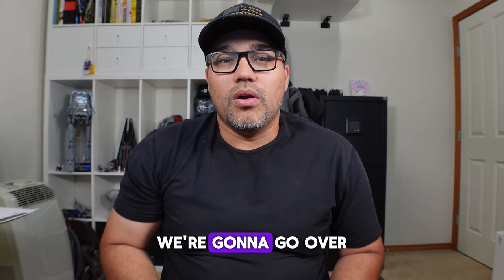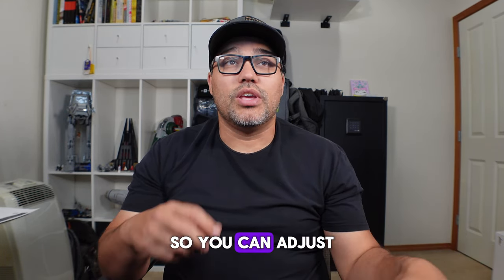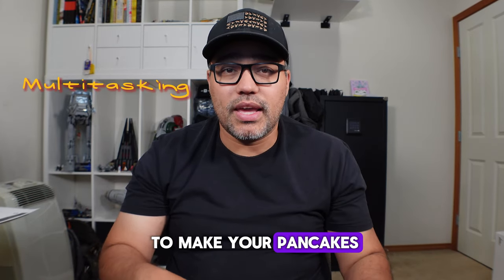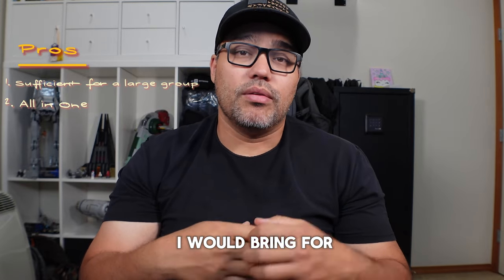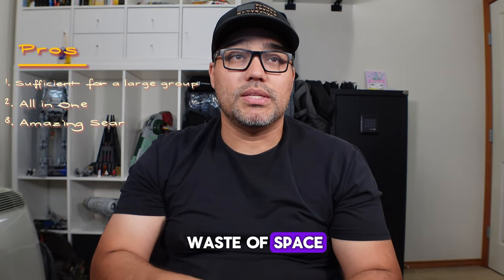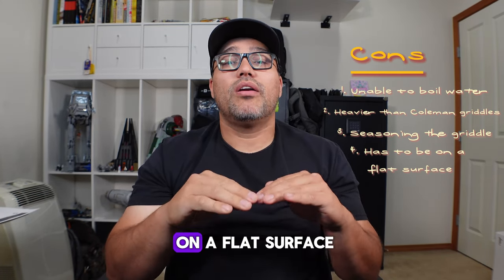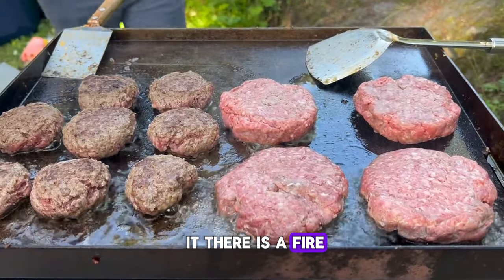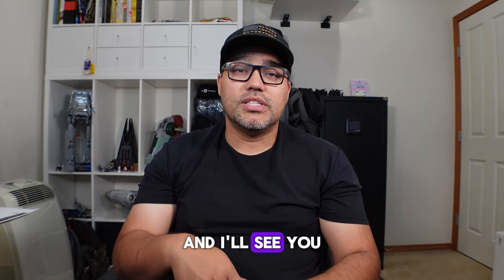Best Camping Stove - TESTED & REVIEWED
Welcome back, campers and overlanders🌲🔥In this video, we will dive into the the Ultimate Pit Boss Griddle Review 2024, Showcasing why this is the best camping gear for all your outdoor adventures when it comes to cooking. Whether you're a seasoned camper, overlander, or a weekend warrior, the Pit Boss Griddle is a game-changer for your campsite kitchen. Griddles like the Pit Bocc or Blackstone allows you to enjoy the great out doors instead of worrying about cleaning your pots and pans. So you canleave the pots and pans at home and cool directly on the surface.

In this video we will talk about the Pros and Cons of the Pit Boss Griddle and also teach you how to season a Griddle the proper way! I will also let you lnow my conclusion if you need one or not.

Throw your Coleman camping stoves away and leave your pots and pans at home. Pit Boss or Blackstone griddles should be the only choice when camping.

Let me know what your go to cook top is when camping or overlanding.

0:00 Intro & Price
0:47 Spec on Pit Boss & Experiences
3:03 Pro
5:53 Cons
8:56 Outro/Conclusion

Items Seen in Video:
Pit Boss Bundle
Pit Boss
Blackstone w/o cover
Coleman 2 Burner
Babish Tongs
Metal Spatula
Iceco Fridge
JetBoil/Fire Maple
Fuel Canister

Filmed this video on this
Car Camera
Camera Battery
SD Card
Bendy Tripod
ND Filter
Car Mount
Phone Car Mount Adapter
Face Mount Camera